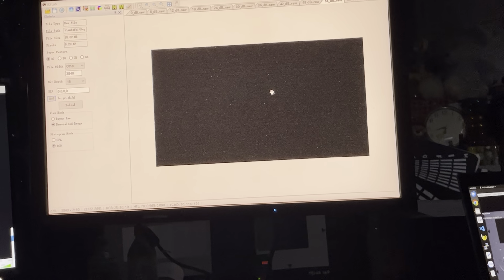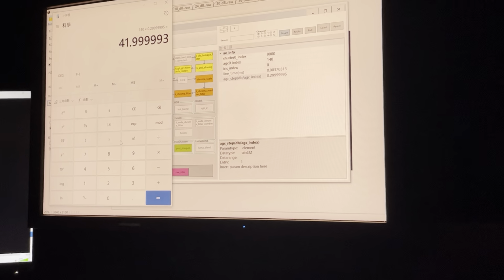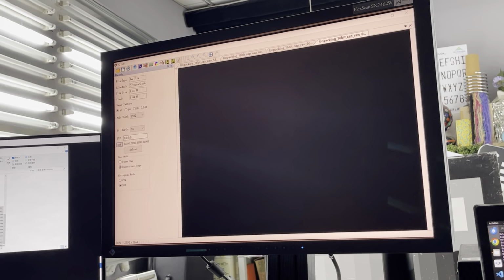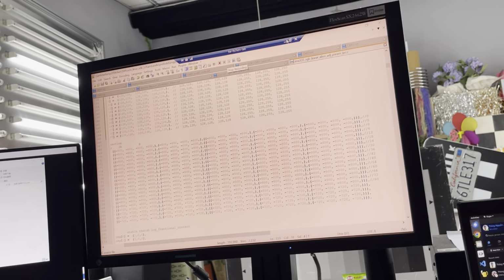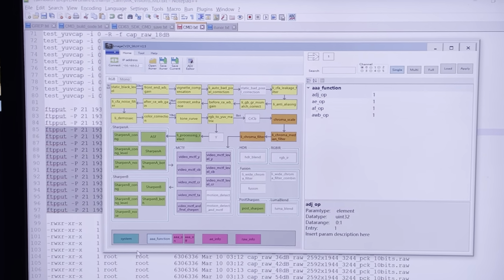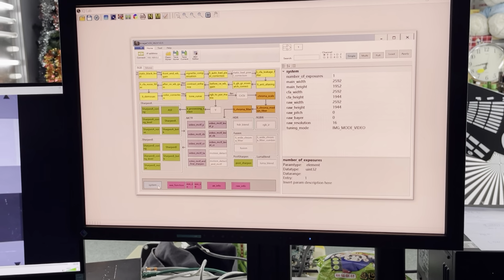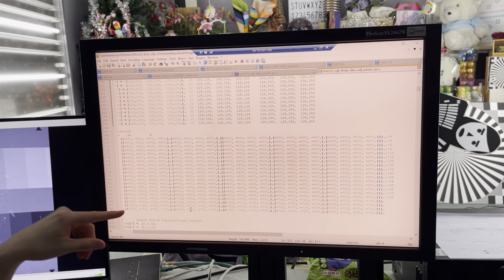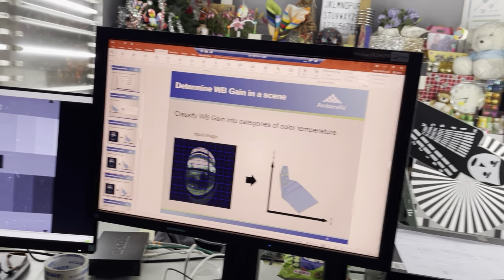IMG 1295 - lấy file tham số (iTuner), cách chụp ảnh RAW, BLV, AWB